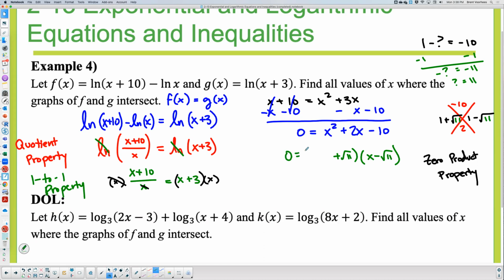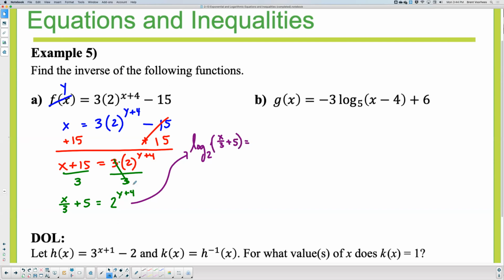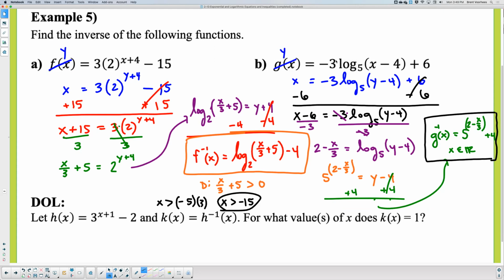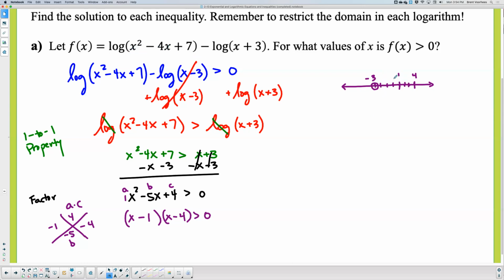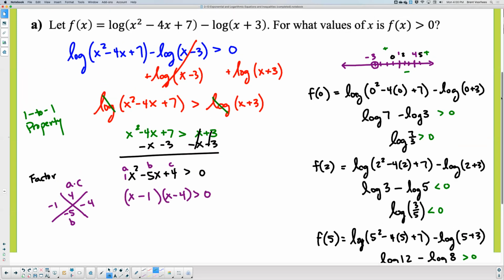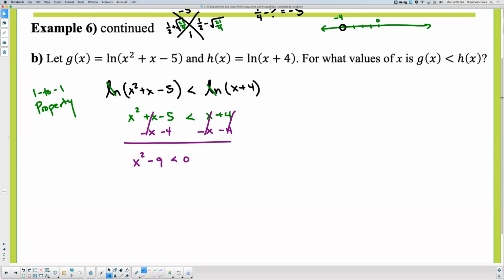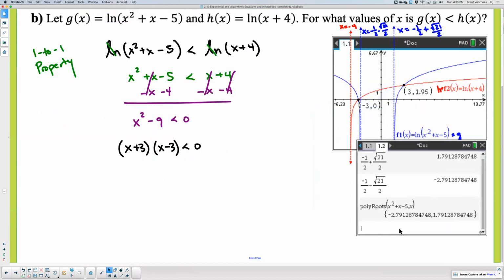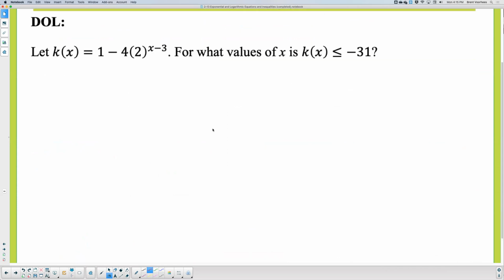2-13 Examples 5-6: The Algebra